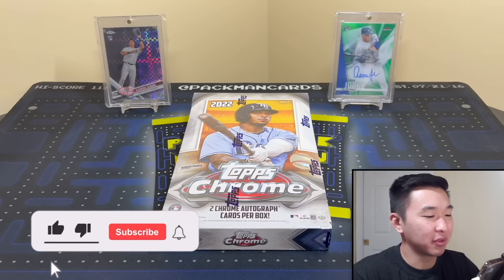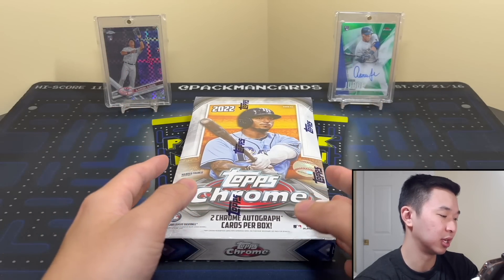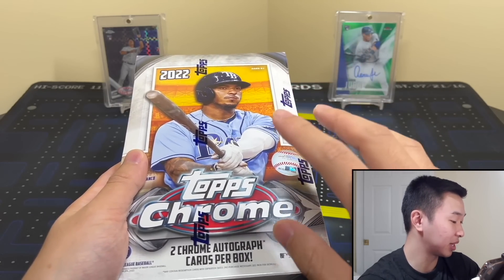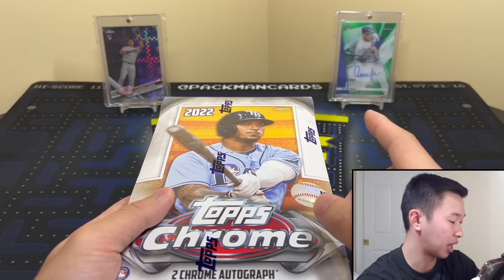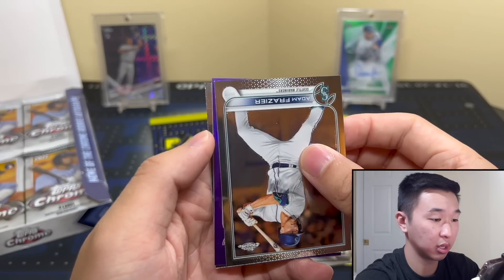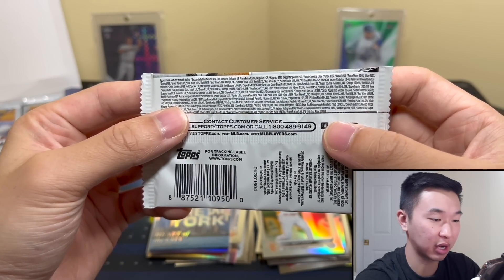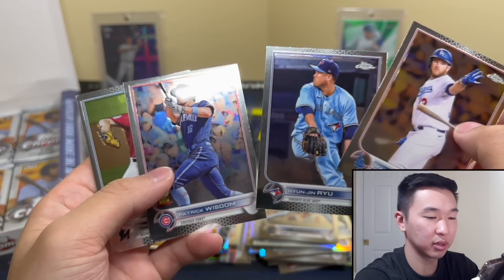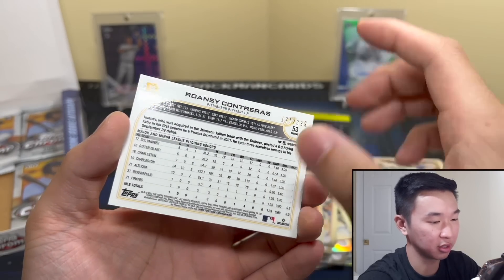EARLY 1ST LOOK AT THE NEW TOPPS CHROME BASEBALL! 2022 Topps Chrome Baseball Hobby Box Review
I am opening a hobby box of 2022 Topps Chrome Baseball for our next sports card pack break/product review! These boxes currently sell in the high $200 range. Every box contains 24 4-card packs (12 box case). Expect 2 autographs per box. These boxes come with chances at pulling Chrome rookie cards/autos of the top 2022 MLB rookies, rare extended base set SPs, 1/1 Superfractor parallels, base SSPs, rare relic cards, new Heart of the City inserts, tons of various parallels (speckle, wave, lava, raywave, gold, orange, red, printing plate), autos/rookies of Wander Franco, Julio Rodriguez, Bobby Witt Jr., Spencer Torkelson, Hunter Greene, CJ Abrams, & Oneil Cruz, and more! You can get a box for yourself from your local sports card hobby shops and online retailers/sellers. Good luck if you try one for yourself!

I am giving away the cards/packs from multiple hobby & HTA/Jumbo boxes of 2022 Topps Chrome Baseball to multiple lucky winners! Here are the steps to enter:

1.) Like this video
3.) Follow me on Whatnot (Username: Packman. Use this link to sign up (free) and get $10 in free credit!)
4.) Be present in my Whatnot live stream, with your account set up, when the free items are being given away (Stream will be on 9/24 @ 8:00 PM EST. I’ll post reminders on IG & Whatnot followers will get a notification)

I’ll have various football and basketball retail products, free giveaways, random NBA basketball trading card hobby pack openings, episodes of Packs In Paradise, 2022 Panini Gold Standard Football, 2022 Donruss Elite Football FOTL, 2021 Chronicles Football, 2021 Select Football, 2021 Donruss Optic Football, 2022 Legacy Football, 2021 Eminence, 2022 Prizm Draft Picks FB, 2021-22 Prizm Basketball Retail, 21-22 Chronicles, 21-22 Flawless, 21-22 Spectra, 21-22 Black, 21-22 Select, 21-22 Mosaic, repack reviews, spending challenges at card shows, some big mail days, beginner collector tutorials/how-to's, sports card investors / investing content, and much more in the near future! I buy all my boxes from Panini Direct (their site & app), my LCS (local card shop), and online retailers/sellers.